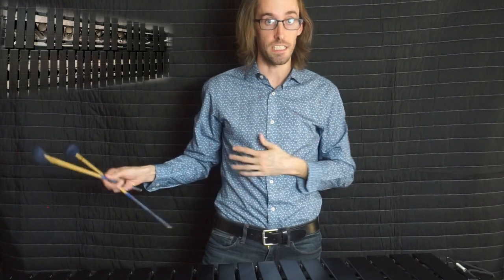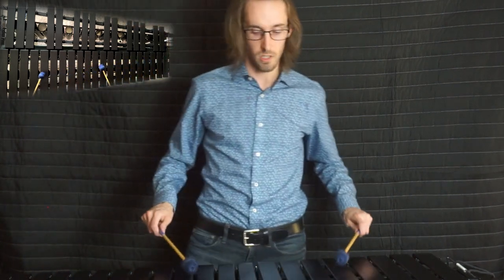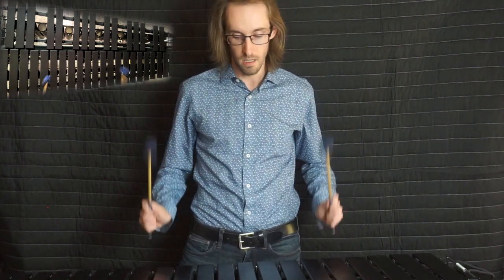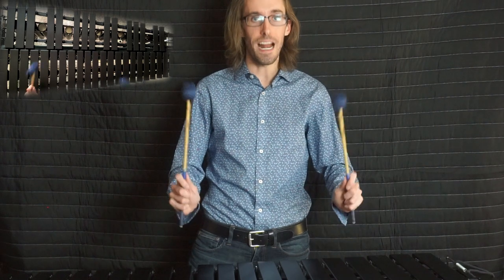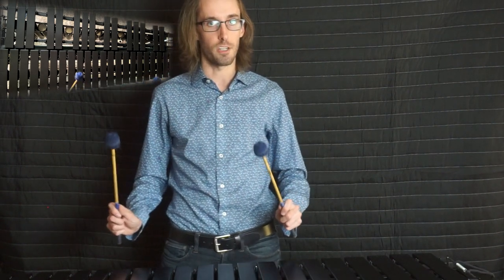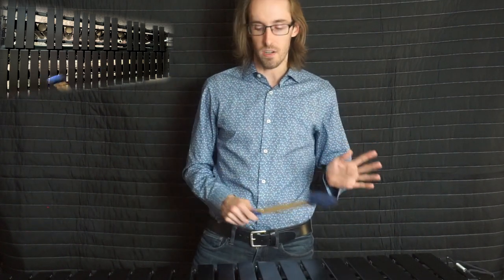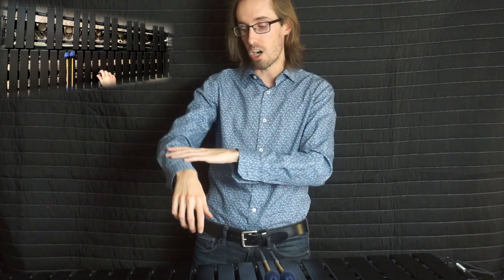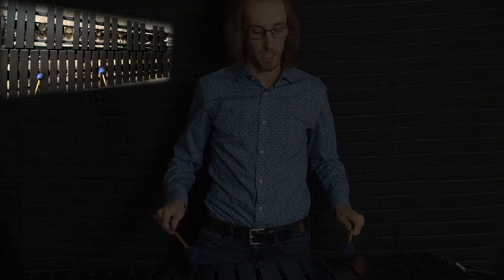mallet basics 7: octaves and legato stroke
The basics series shows mallet players the abstract and efficient form of technique that underlies all non-rebounding percussion playing. The ideas taught are similar to a curriculum found at any drum corps/marching arts camp.

The basics apply to any marimba or vibraphone player in concert settings as well. The later lessons developing the legato stroke will be especially useful-- but aren't party line Stevens philosophy.

Key depth is one of the main differences between concert and marching playing, so bear that in mind.

Last thing- apply this stuff to material to "bake" it into your technique. If you're willing to slog through this pared down, abstract kind of playing, all of your music will be cleaner and have fewer discrete problems overall. The early investment prevents later issue. Use the technical thinking to slow down your music learning process for better practice habits. Meaningful repetition comes easily when working through these parameters.

misc keywords

marimba de guatemala
marimba music
marimba solo
marimba remix
marimba band
marimba beat
the studio
adam tan
drum corps international
drum corps drumline
drum corps blue devils
drum corps audition
drum corps dci
drum corps drumline warm ups
drum corps front ensemble
lessons
music
beginner
tutorial
stevens grip
technique
mallets
vibraphone
xylophone
glockenspiel
percussion
method
permutations
excercises
pit
band
music
wtf am I doing